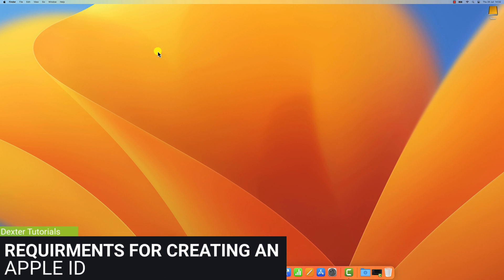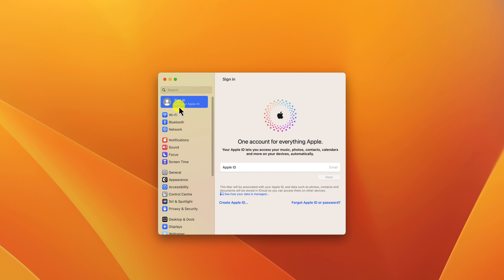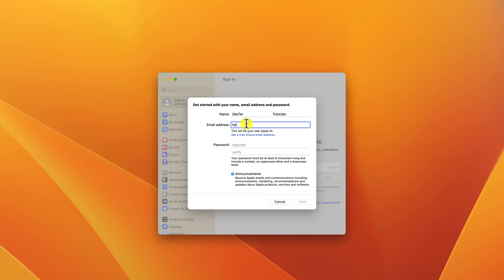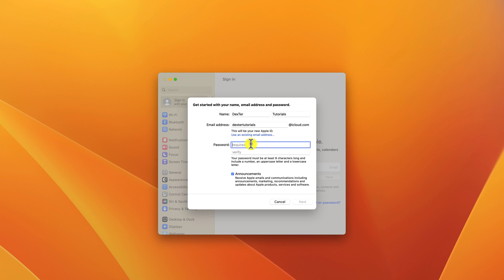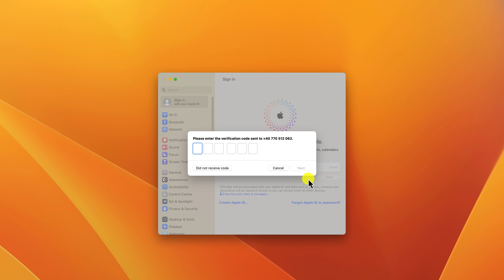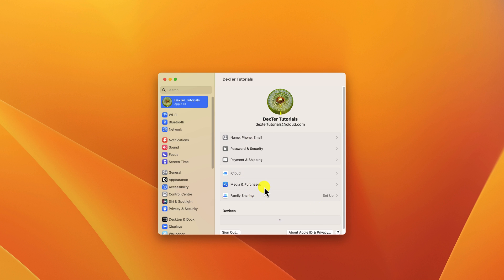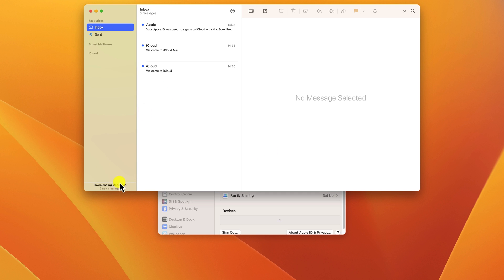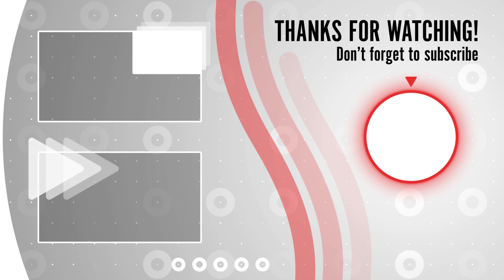Create Apple ID on MacBook Pro | Step-By-Step Guide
In this comprehensive step-by-step guide, learn how to create an Apple ID on your MacBook Pro with ease! Whether you're setting up your new device or simply need a fresh Apple ID, this video walks you through the entire process, ensuring you don’t miss any important details.
Join us as we simplify the process of creating an Apple ID, making it accessible for everyone, regardless of their tech savvy.

I'm going to show you how to create an Apple ID on your MacBook Pro. An Apple ID is a free account that you can use to sign in to Apple services, such as the App Store, iCloud, and Apple Music. It's also required if you want to download apps from the App Store or make purchases from the iTunes Store.